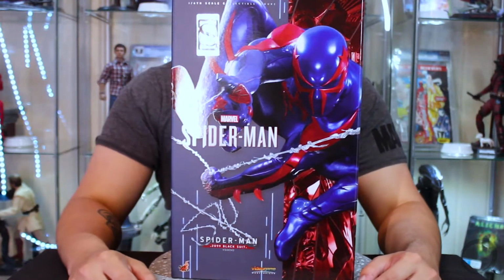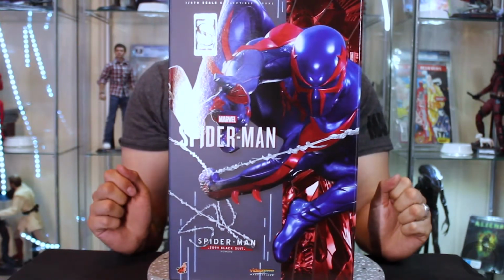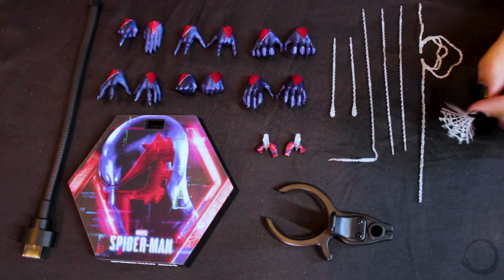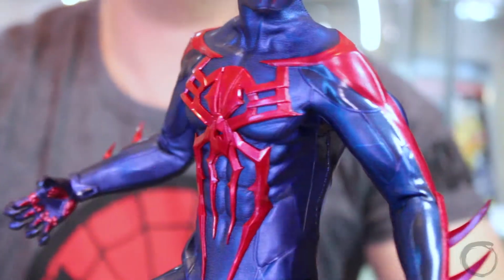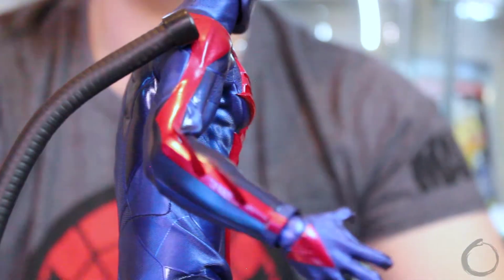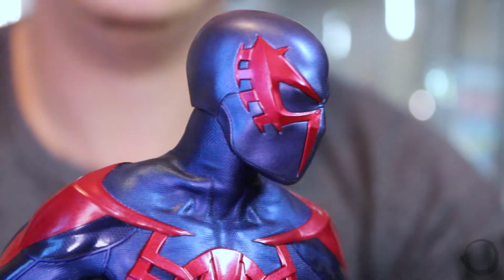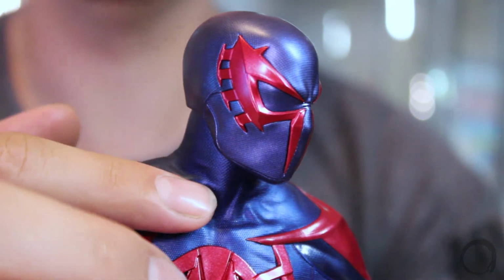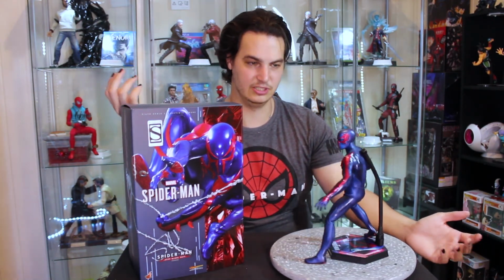Marvel's Spider-Man - 2099 Suit Hot Toys Review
Here we go again with another Hot Toys Marvel's Spider-Man Review! Today we will be looking at the Futuristic Spider-Man from the year 2099!